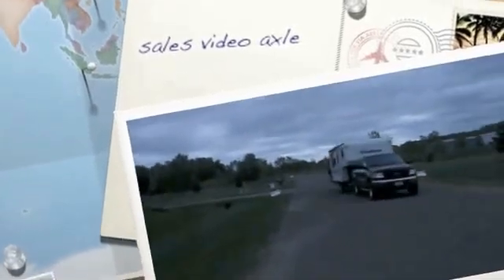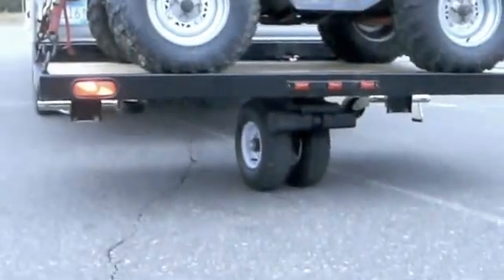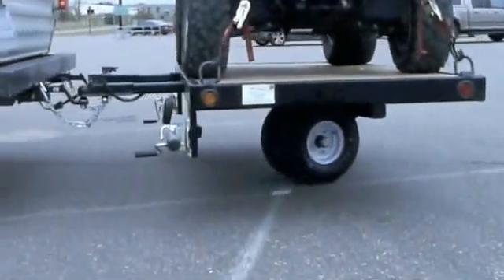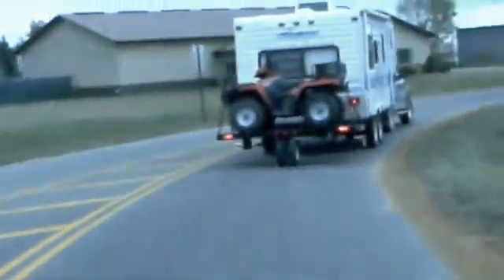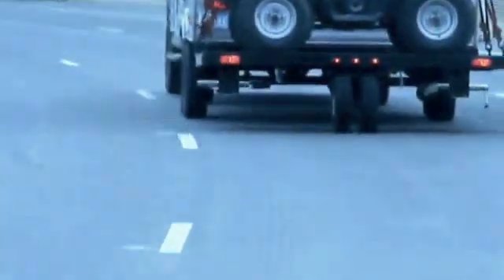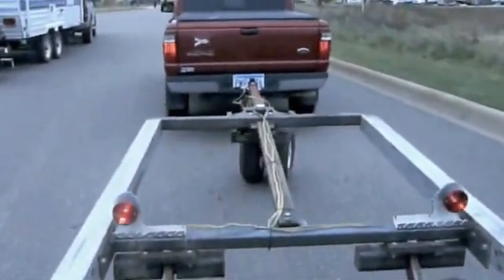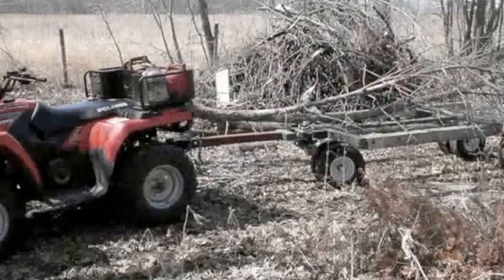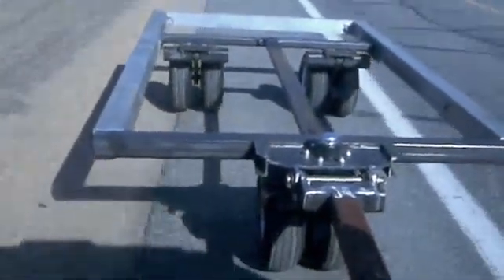Buy a Torsional Axle, Swivel and Wobble-Free, from Axles and More by Joe LLC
The wobble-free, 360-degree swivel torsional rubber ride axle is a vehicle suspension system.
For more info or to place an order, call Joe Rauch of Axles and More by Joe LLC at , or email .